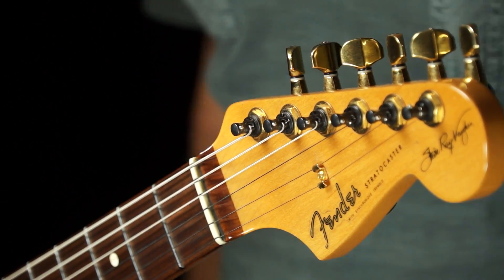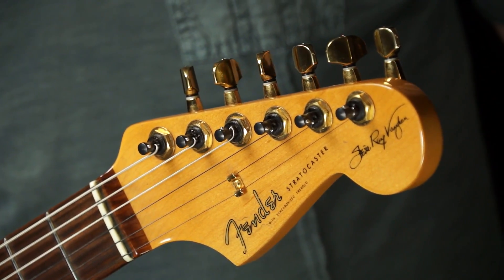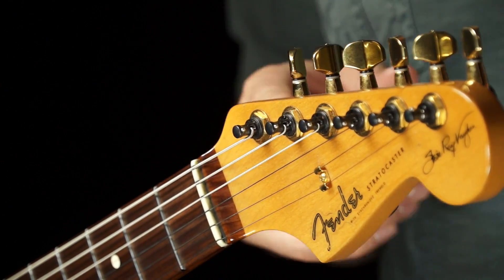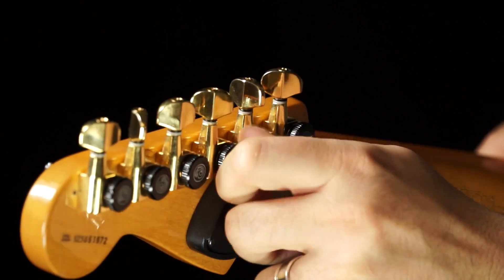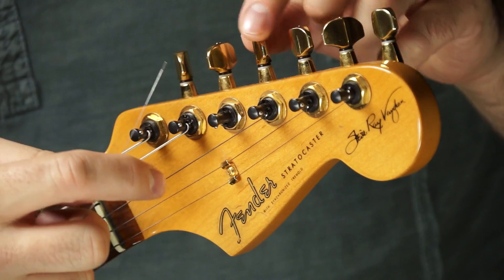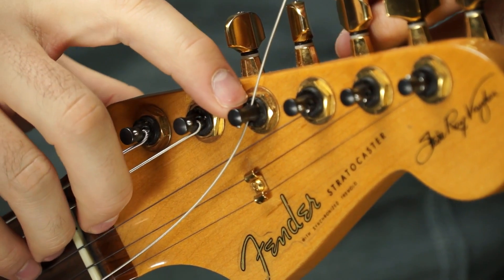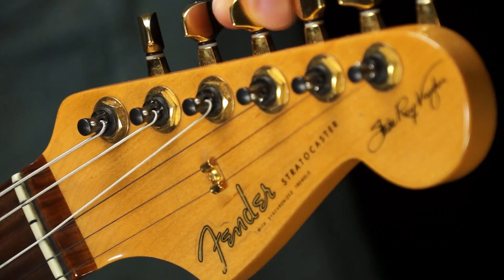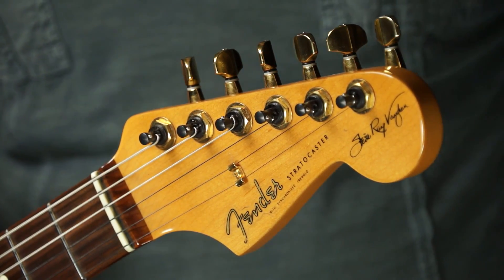Planet Waves Auto-Trim Tuning Machines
The Planet Waves Auto-Trim Tuning Machines offer more control for fine adjustments, string locking and best of all - auto-trimming of strings. If you’re looking to upgrade your tuning machines, I think these are a great option but be aware that they are NOT a direct fit for certain guitars. Stratocaster tuning machines have a different diameter, so the holes in the headstock need to be drilled out in order for these to fit. Just something to be aware of if you decide to upgrade.